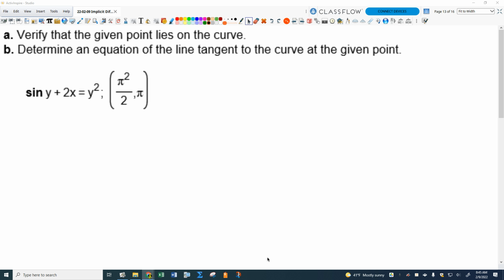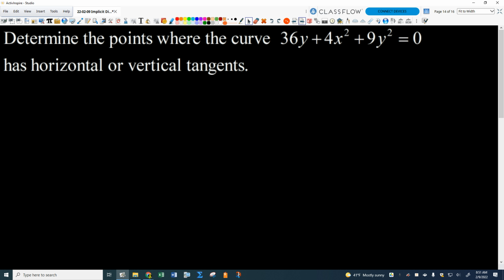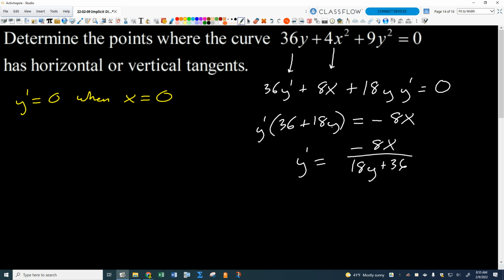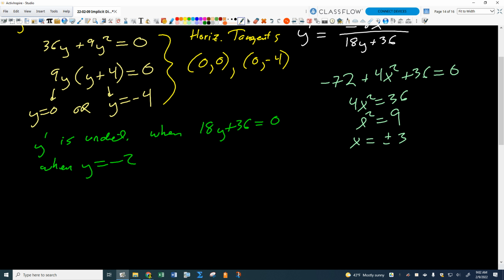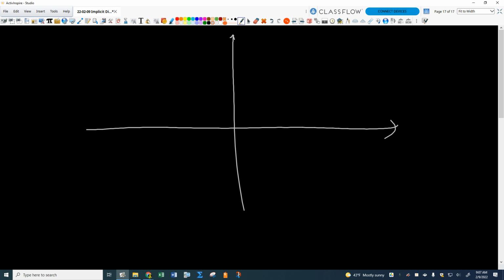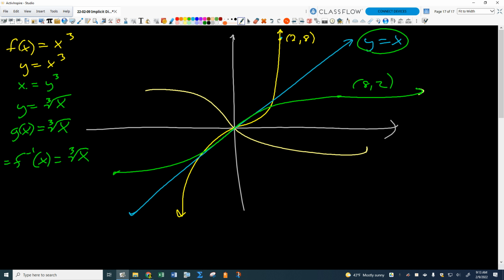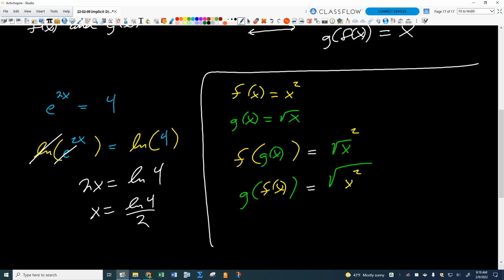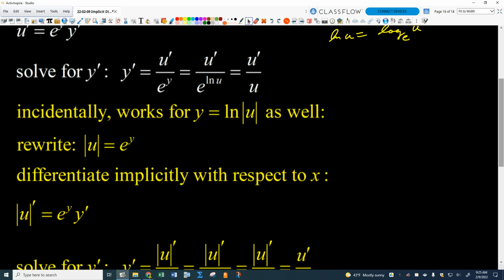22-02-09 Using Implicit Differentiation